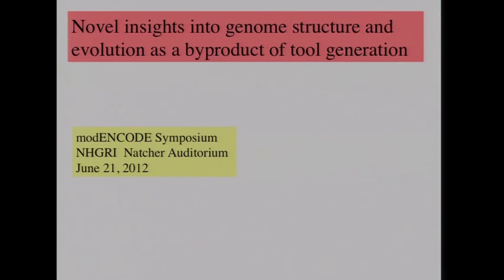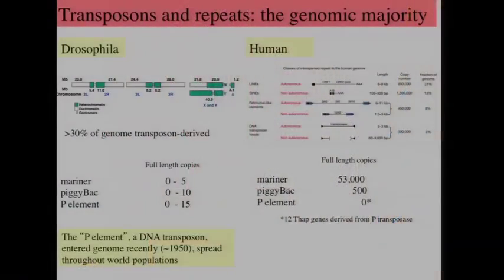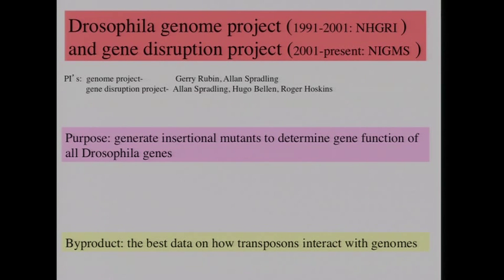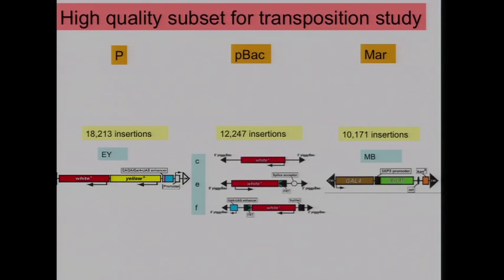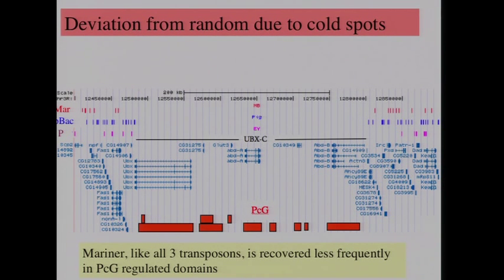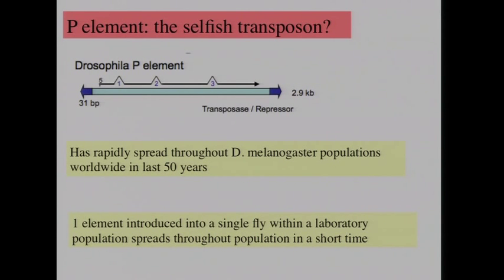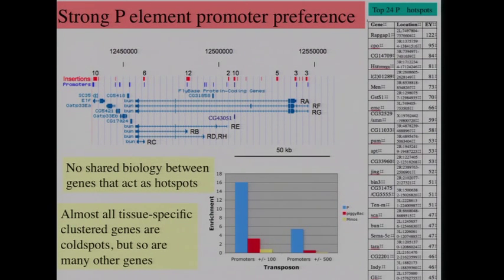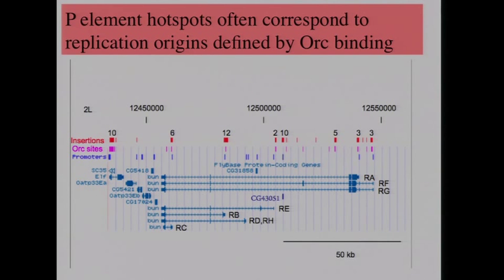Transposon site-specificity and genome evolution - Allan Spradling